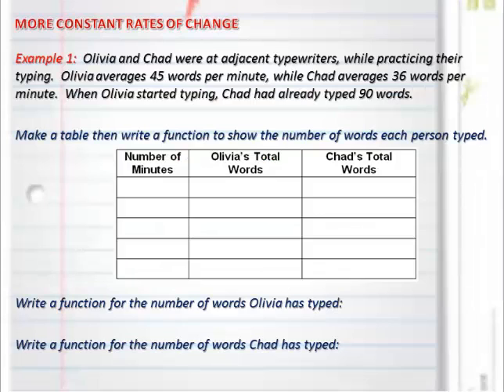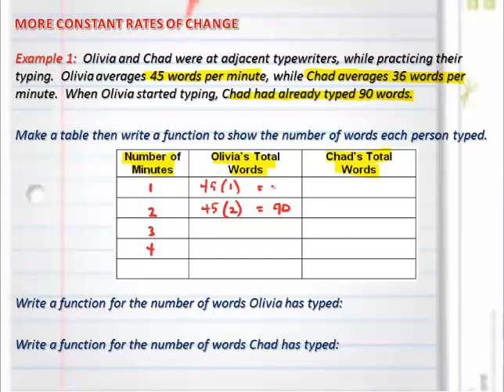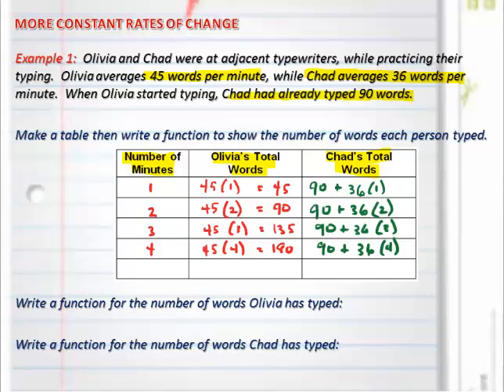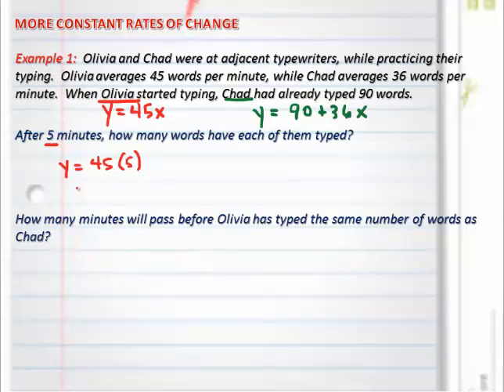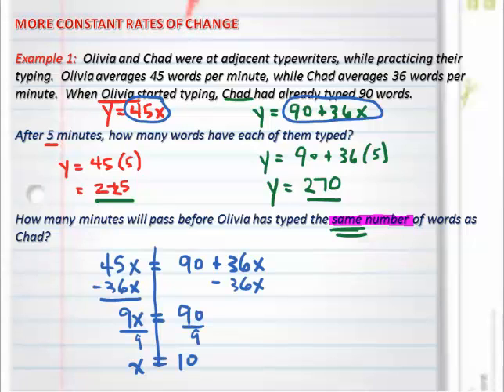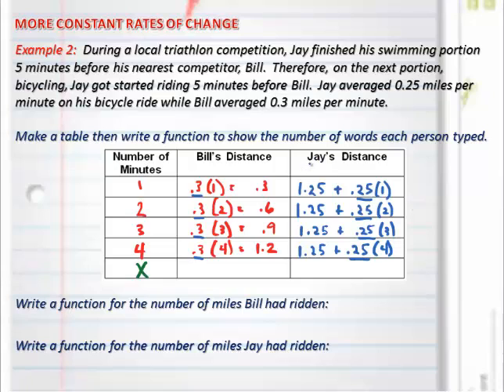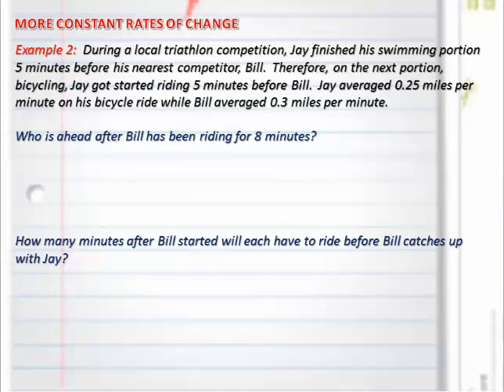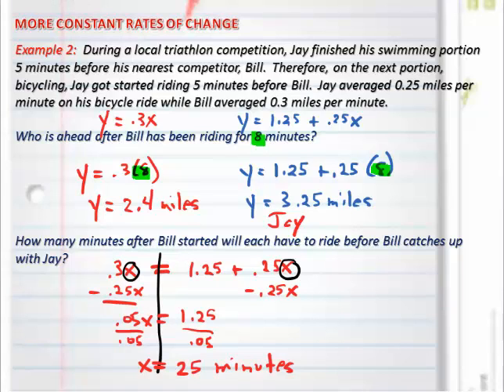More Constant Rates of Change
Constant Rates of Change